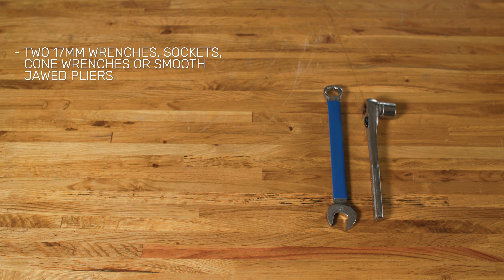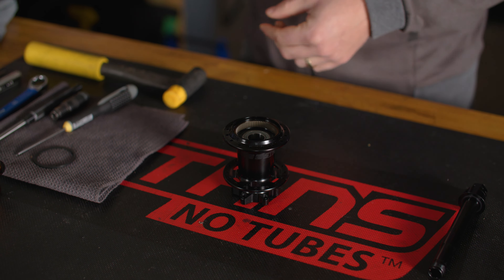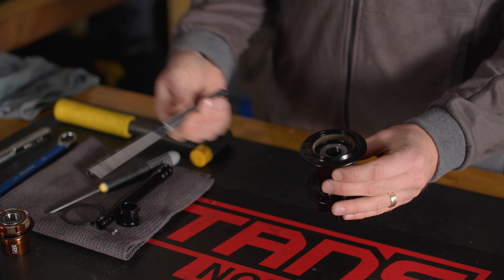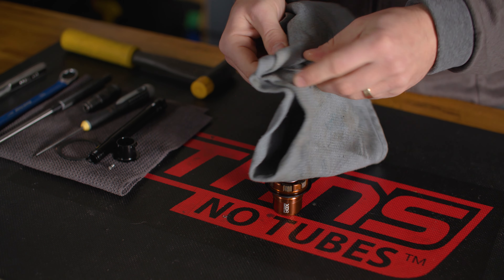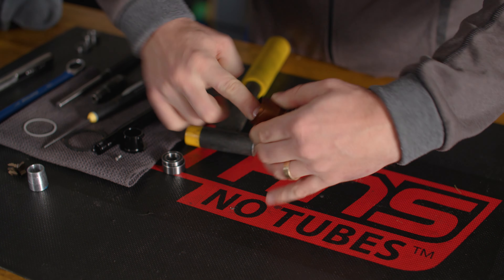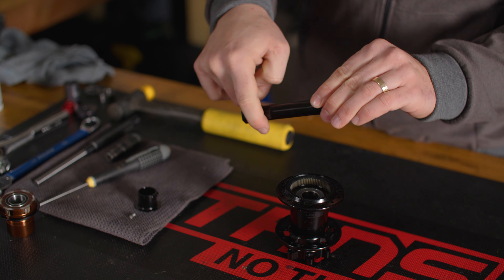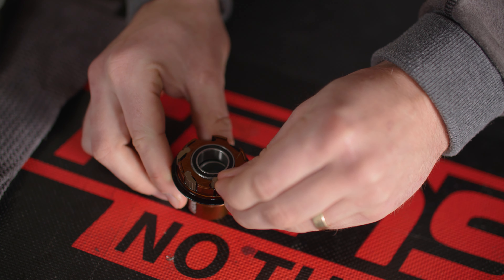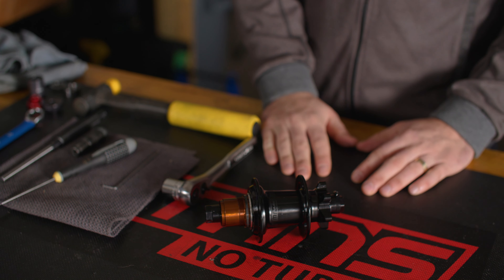Stan's M-pulse Rear Hub Service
Video guide for disassembly, bearing replacement, freehub service, and reassembly of Stan's M-pulse rear hubs. M-pulse hubs should be serviced a few times per year to clean and lubricate internal parts and to check for bearing wear.

Tools needed:
two 17mm wrenches, sockets, cone wrenches, or smooth jawed pliers
2mm hex wrench
small flat blade screw driver
shop towel
new freehub seal
assembly grease
Dumonde Tech freehub oil
blind bearing puller
punch
hammer
bearing press with appropriate drifts
correct bearing